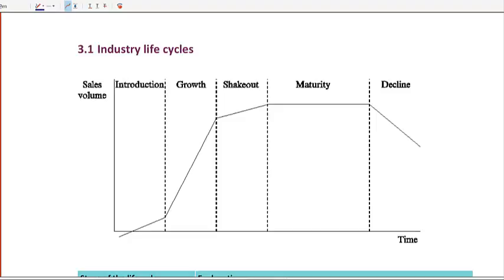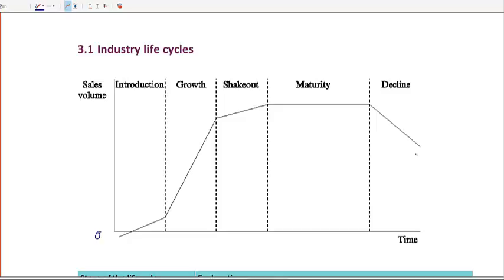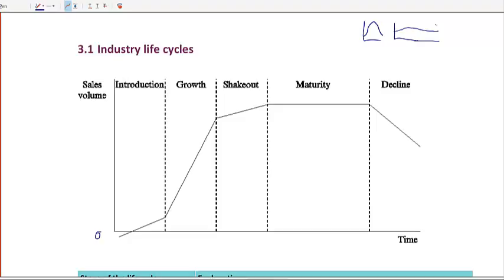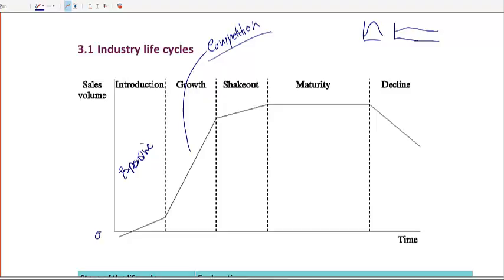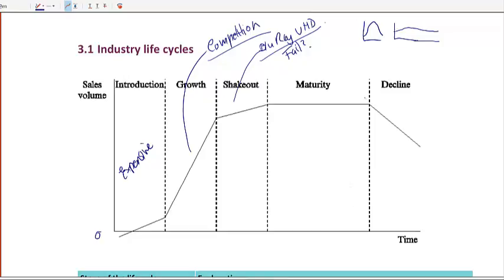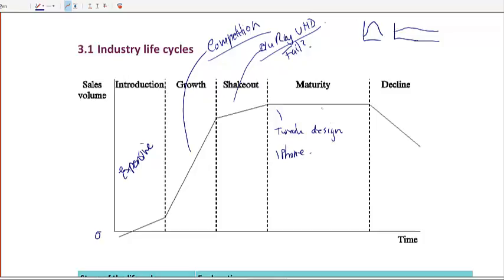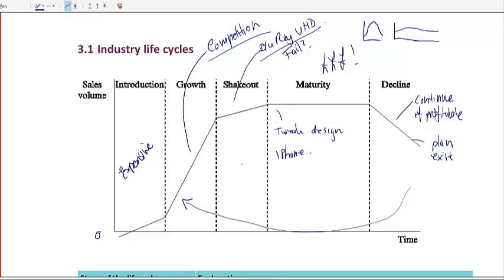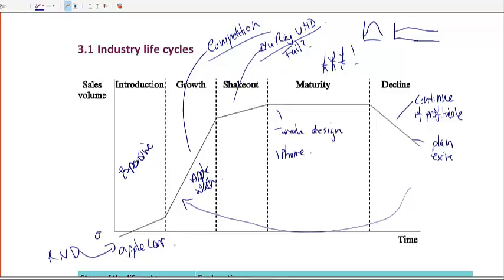The product life cycle overview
Jo Dyson form First Intuition Reading gives an overview of the product life cycle